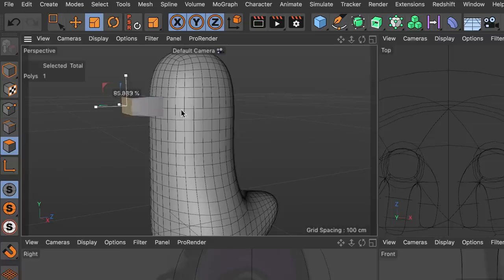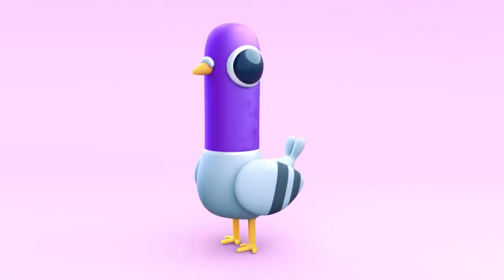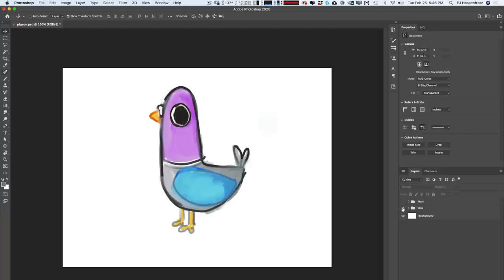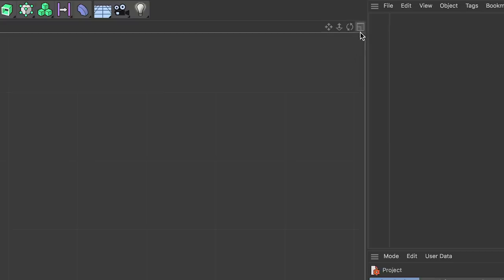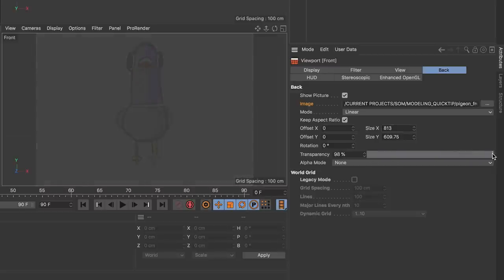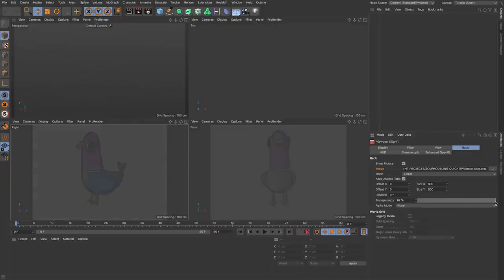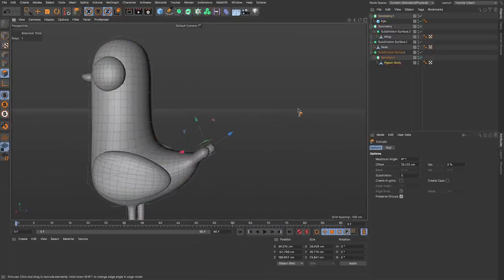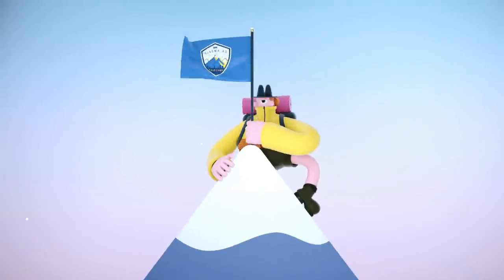Intro to Modeling in Cinema 4D - Box Modeling Basics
🎁DOWNLOAD THIS PROJECT FILE & ASSETS FOR FREE! 🎁

We know you want to get really, really good Cinema 4D. The challenge is that it's not just about the software. You need to understand the many principles behind 3D design and animation.

In this tutorial, C4D legend and Cinema 4D Basecamp instructor EJ Hassenfratz will be teaching you a ton about the basics of modeling in Cinema 4D. There are many modeling techniques one can use, and in this video, you'll get familiar with basic box modeling and the use of Cinema 4D's amazing modeling tools

Here's the point... we're giving you an edge in polygon manipulation.

Auto-Generated Transcript Below 👇

EJ Hassenfratz (00:00): EJ here. And in this short video, I'm going to show you a few simple tools you can use to start modeling almost anything you want inside of cinema 4d Cinema four D is the industry standard 3d software in motion design, and being able to use it is a massive advantage in your career. In cinema 4d base camp, we take you from total beginner to confidence, C 4d artists in 12 weeks. So check that out. If you really want to learn this amazing tool, also, you can download the project files I'm using in this video, plus a modeling hotkeys cheat sheet to follow along with me or to practice with after you're done watching details or in the description

EJ Hassenfratz (00:51): In 2d, you only really need to know how to use the pencil, to create whatever your heart desires. You're only limited by your illustration skills in 3d. The barrier to creating what you have in your head is a little bit steeper requires you to learn how to model and sculpt in 3d space. And honestly, borrowing is one of the hardest skills to learn in 3d. Now we're just going to model something very simple. We're going to model my little pigeon here that I actually sketched out. And the thing you're going to learn is the basic principles of box modeling, which is 3d modeling that begins with you guessed it a box. So I have this sketch here, and it's very important when you model something that you have something to reference to look at, so you can build your model based off of those images. So here's my, a very poorly drawn sketches of my little pigeon that I'm hoping that we can go ahead and model in cinema 4d.

EJ Hassenfratz (01:47): Alright, so here we are in cinema 4d, and we're going to use that, uh, horribly drawn sketch of mine. And we're going to bring it in here to use it as a guide, to be able to model from it's always important to, you know, base your models off of sketches. So you can get the correct kind of form that you want, or, you know, if you're trying to model a staple or a given image of a Stabler, all that good stuff. And what I want to do is load up the side view in my right view and the front view of my pigeon in the front window here. So what I'm going to do is select this right view and go to options configure in, in the viewport attributes here, I'm going to go to the back tab and here's the image option where I can click these three dots here and go ahead and load up my pigeon side.

EJ Hassenfratz (02:32): And then we can do the same thing for the front view by going to options, configure in going and loading up the pigeon front, okay. In each of these options, I can adjust the size or the offset and adjust the transparency. So I want to bring down the transparency fairly low so I can still see the geometry on top of them. When I start modeling, I'll go and click on the right view and bring the transparency down here as well. So just faint enough that I can see, and I can start modeling to this. So everything starts from a box, begins with a box. And what we're going to do is basically just kind of bring up the size of this rectangle or this queue, scale this down, hitting the Tiki for scale, and basically just block out this shape, hitting the key to move.